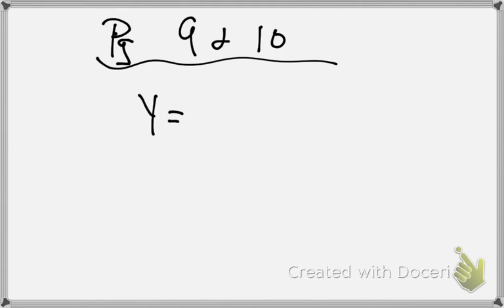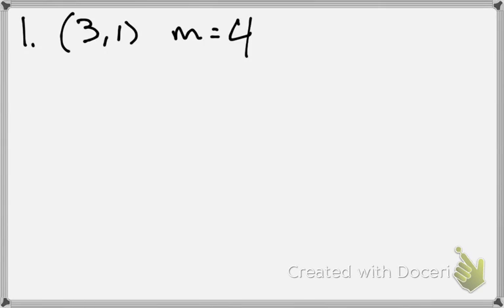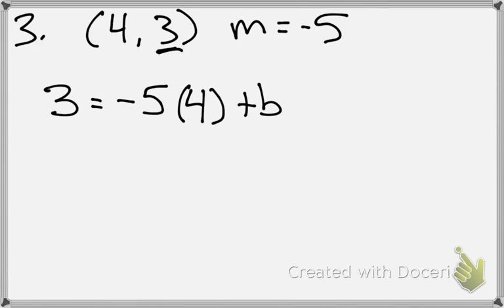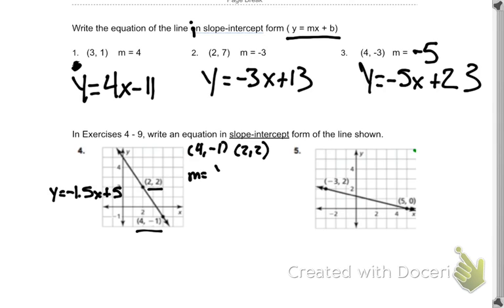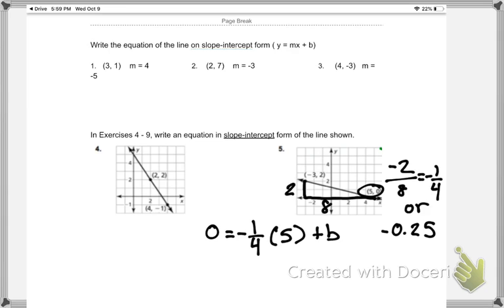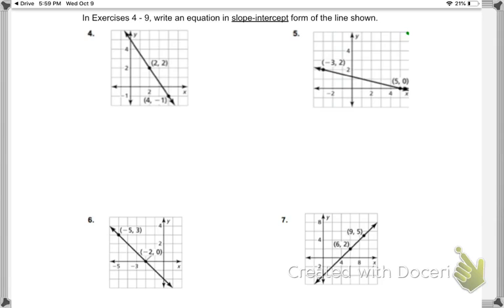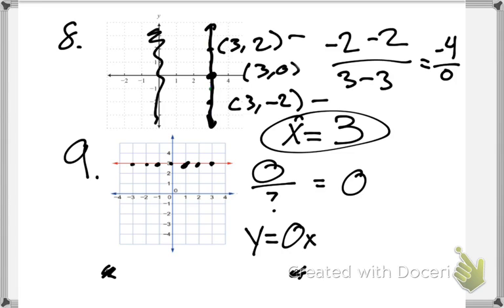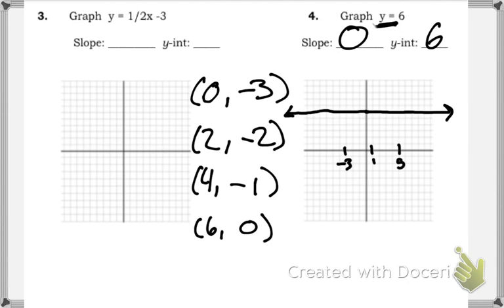Algebra I 10 10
This video will talk about pages 9 and 10 in the Algebra I packet. Make sure to write in your packet as the video goes along!